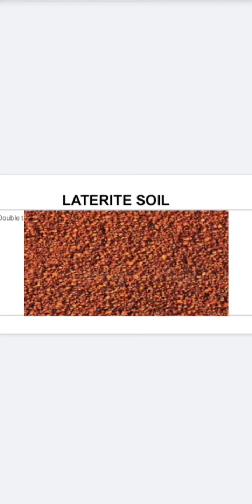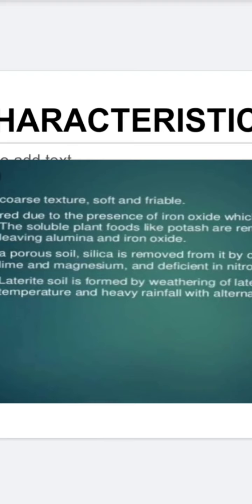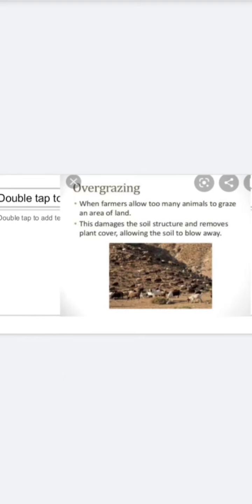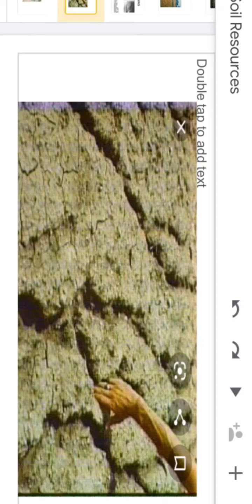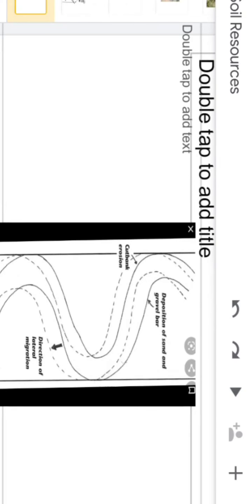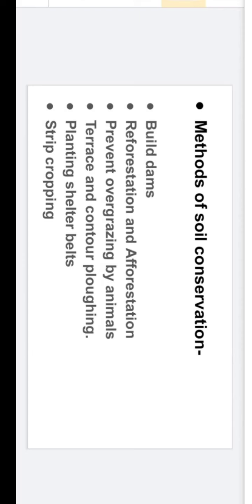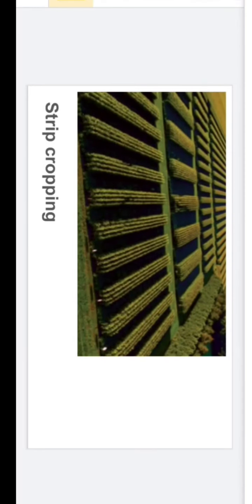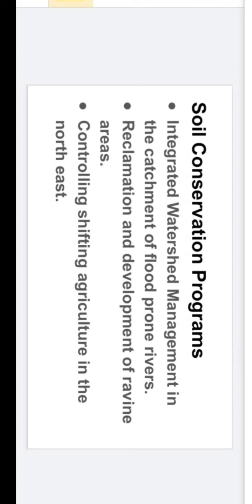Soil Resources session 3